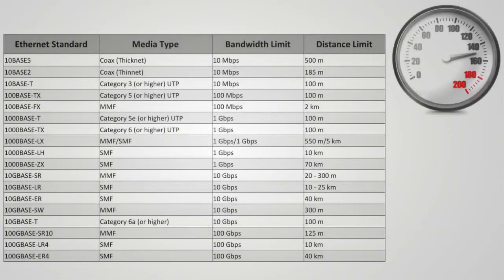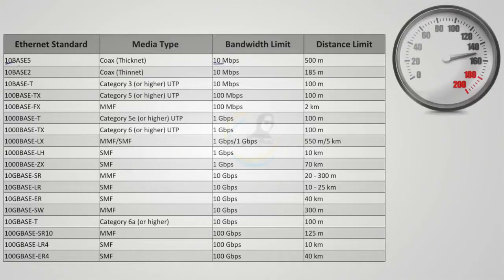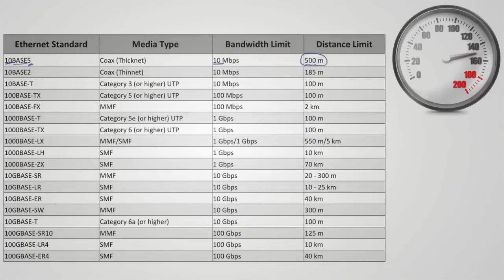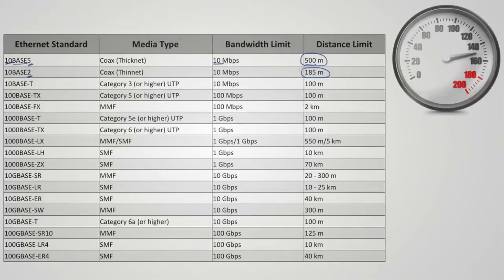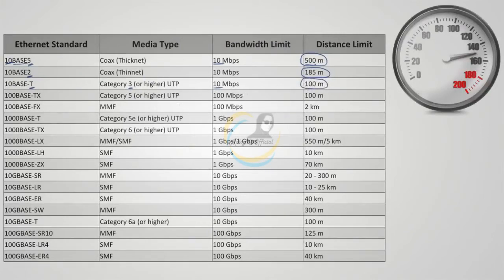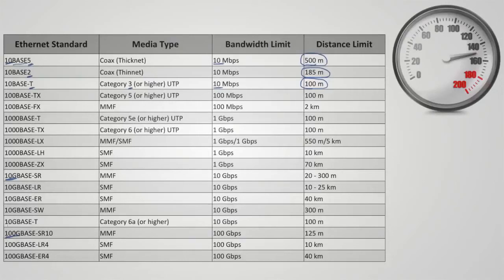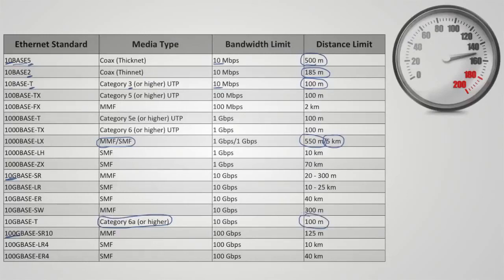Ethernet Distance and Speed Limitation | CISCO CCNA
Dear All

Regarding.